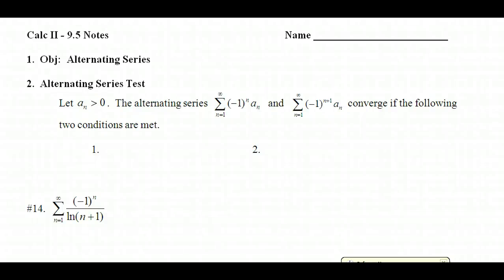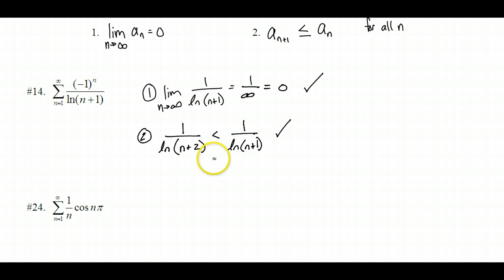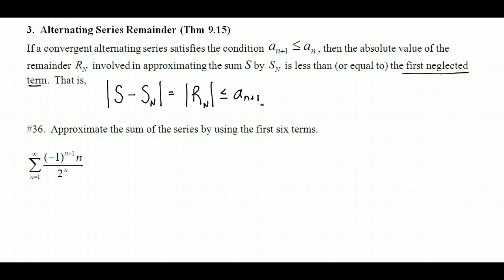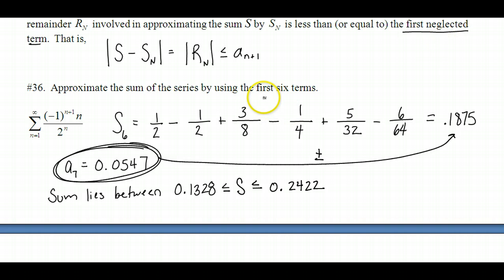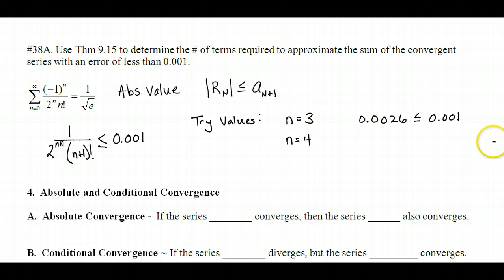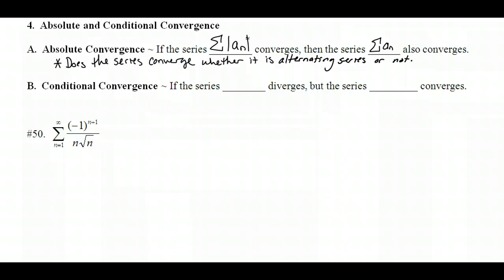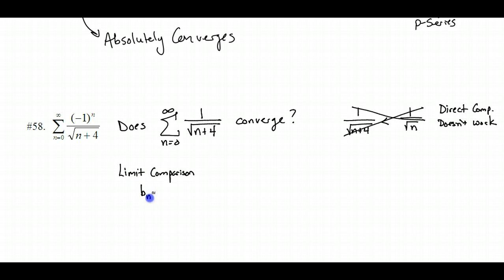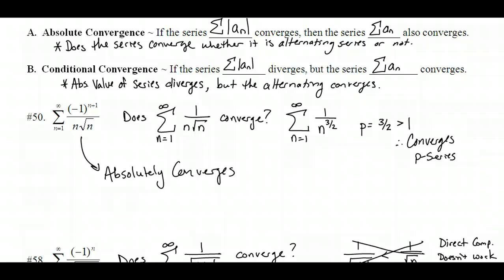9.5 - Calc II - Weinandt